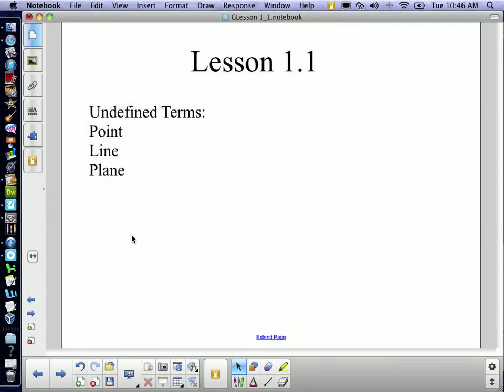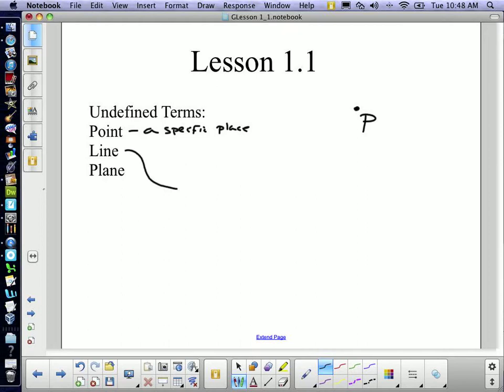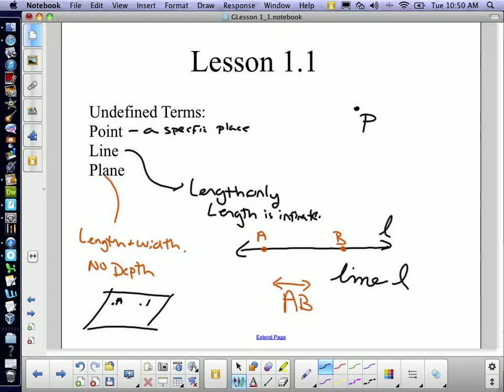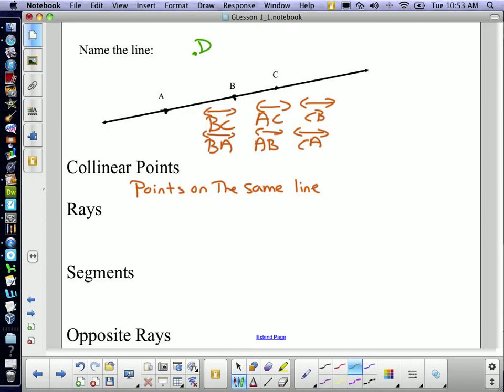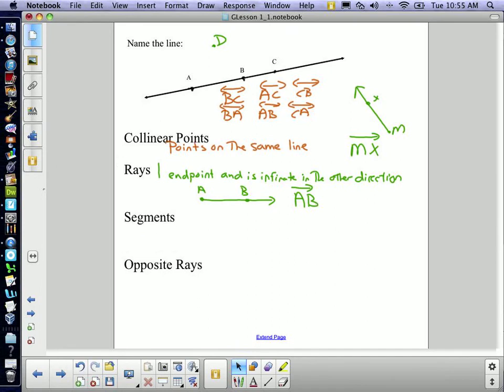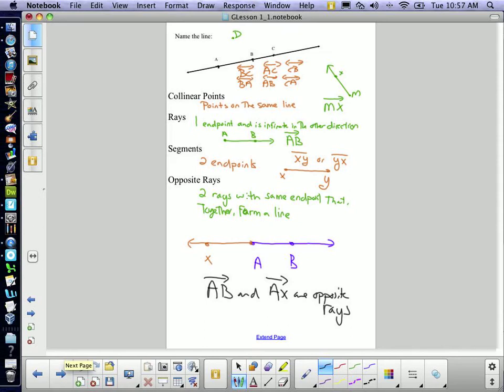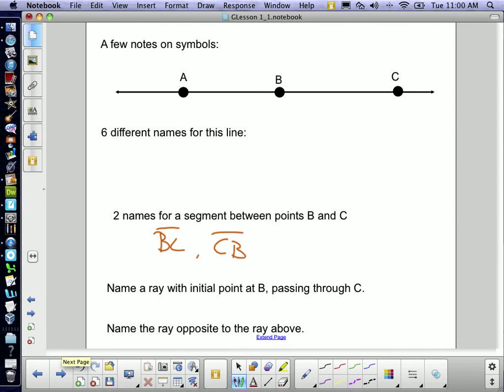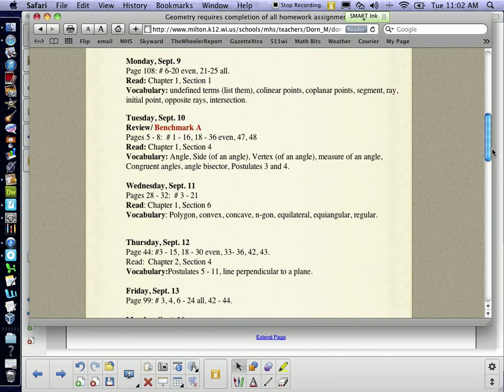Benchmark B1 - Points/Lines/Planes - Dorn